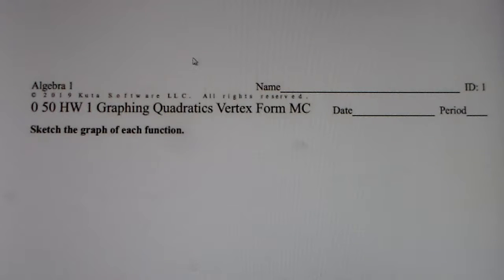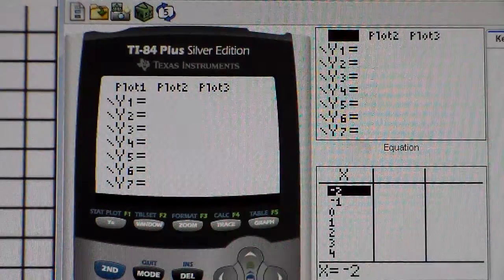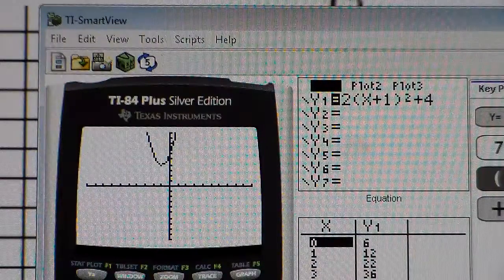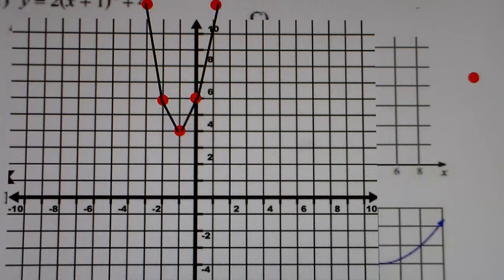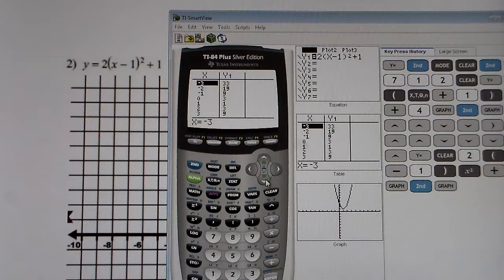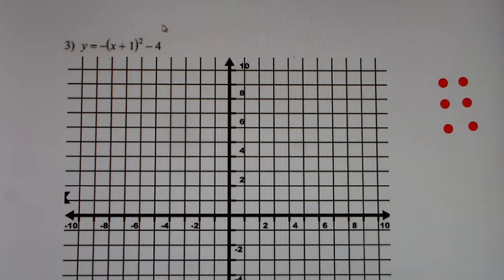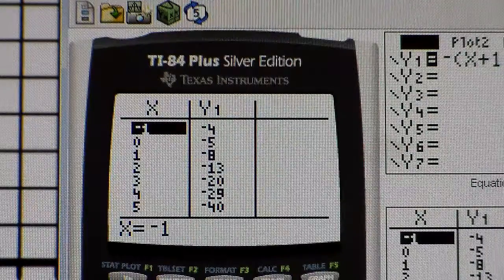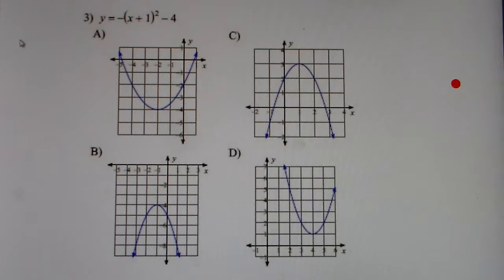0 50 HW 1 Graphing Vertex Form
0 50 HW 1 Graphing Vertex Form